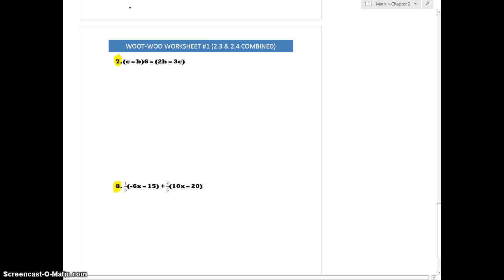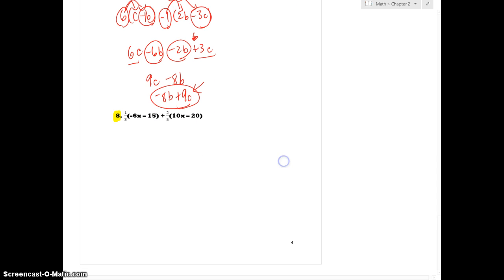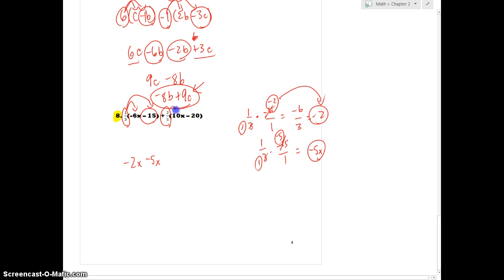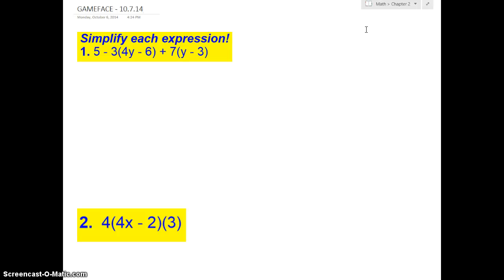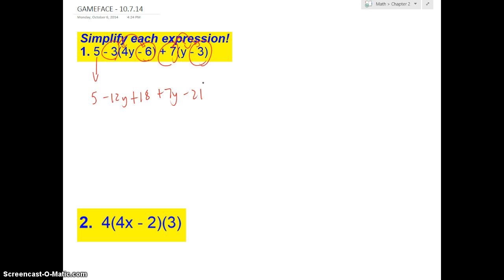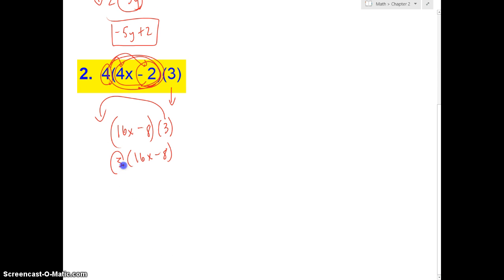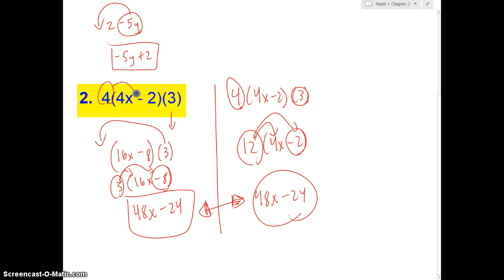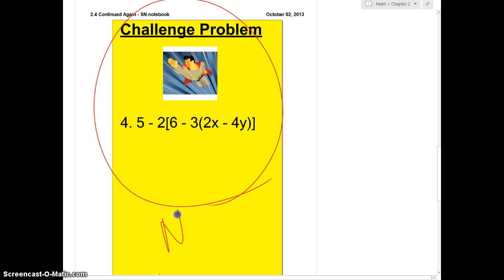2.4 Continued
2.4 Continued